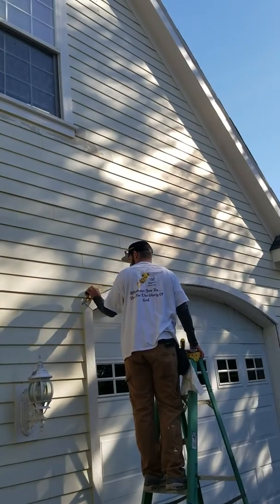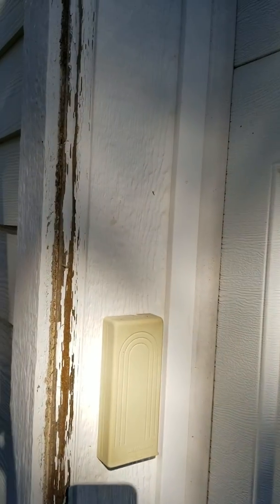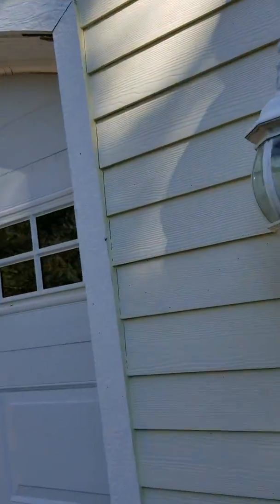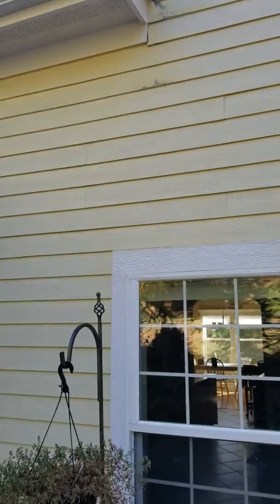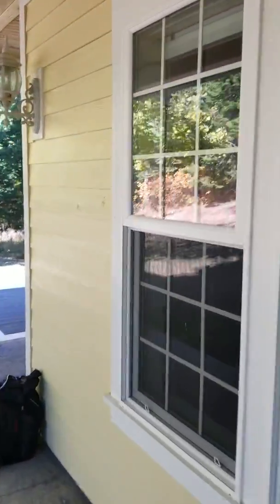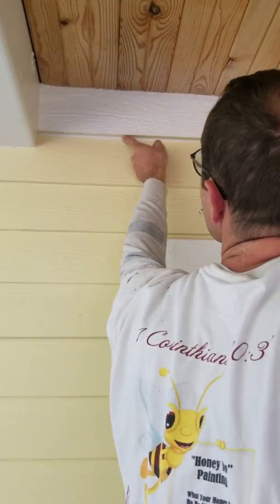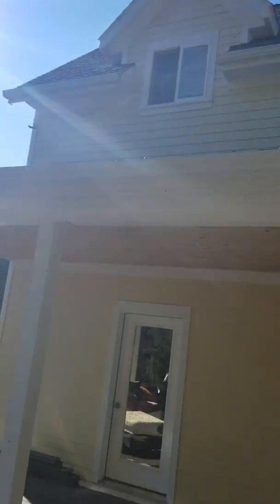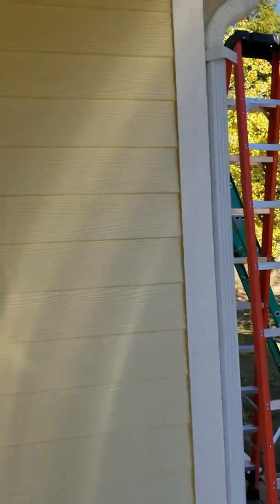Prepping an exterior home